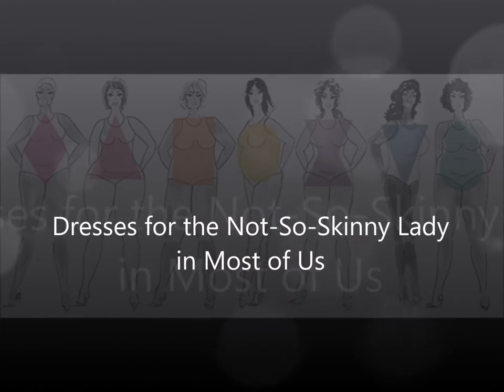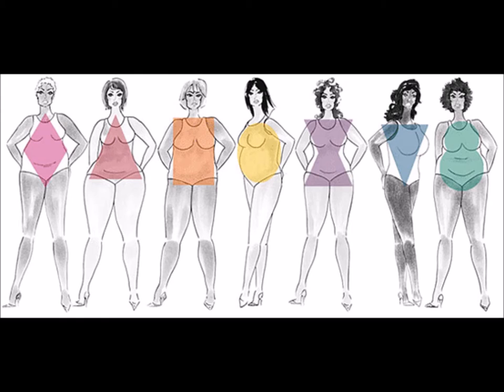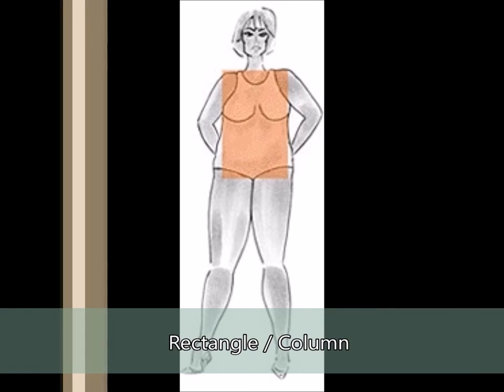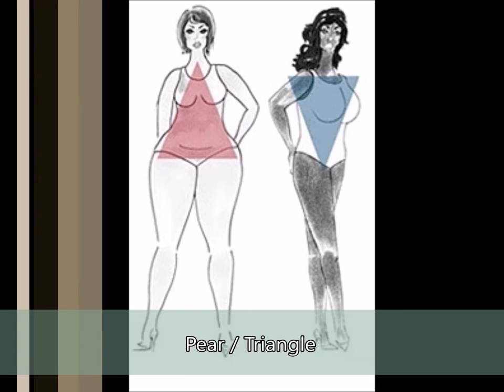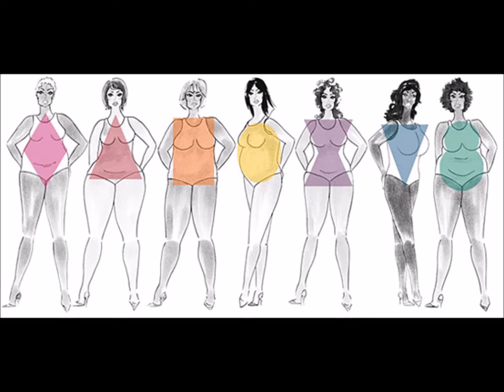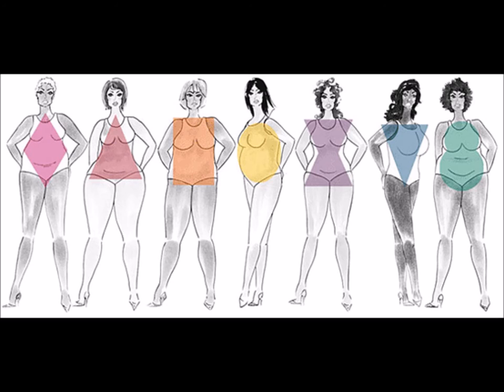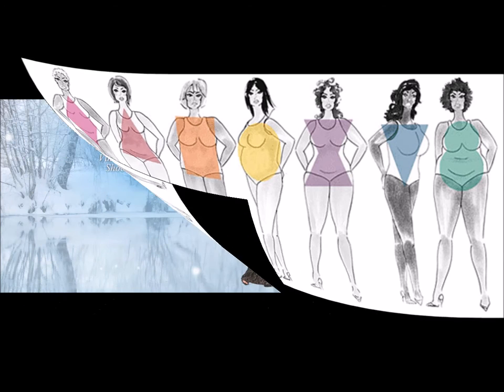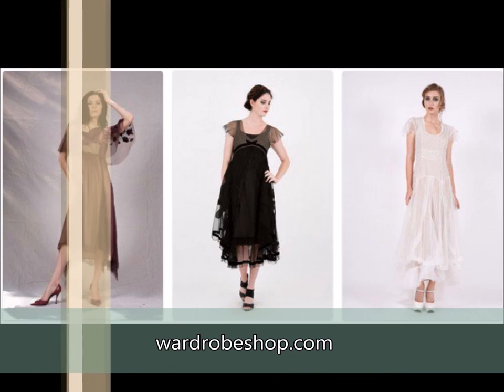Dresses for the Not-So-Skinny Lady in Most of Us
Dressing your best has nothing to do with how much you weigh. Sometimes it is all about shape. There are many dresses for the not-so-skinny lady in most of us. We are not all stick figures as the models in the magazines would have everyone believe. And that is perfectly okay. Finding the right dress for your figure is about to get a whole lot easier.